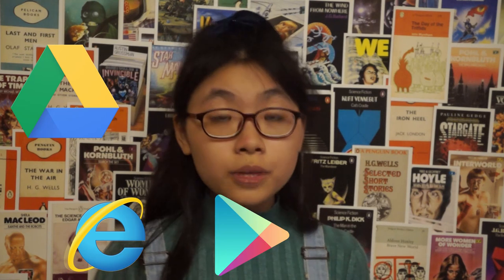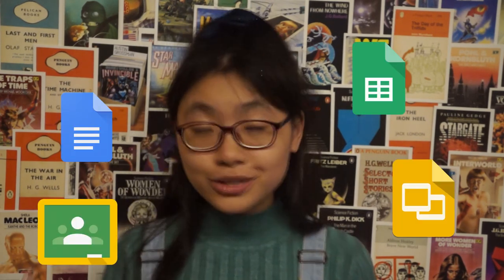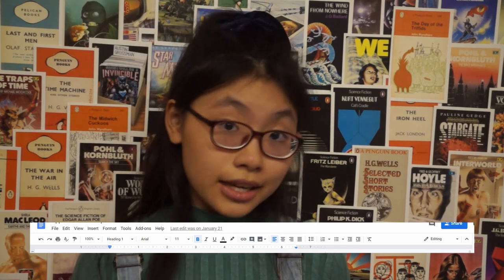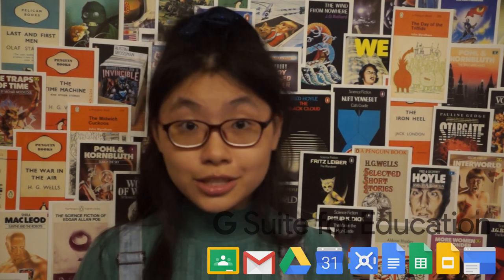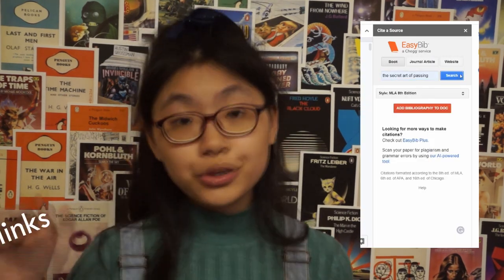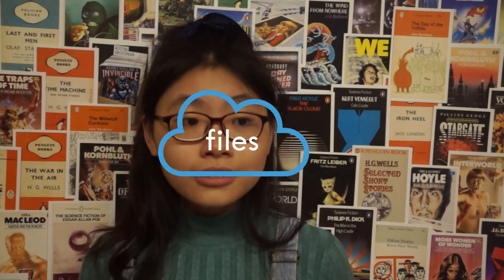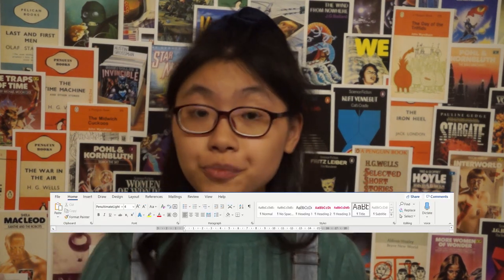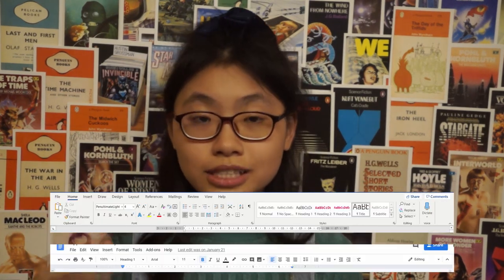Apps for Productivity: File Hosting, Calendar and Planning | Part 3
The third and final video! I overestimated the length of this series, but it's over now. :D
I'm thinking of improving the accessibility of these videos by adding closed captions. What do you think?

“Anything” by Soyb & Amine Maxwell - lnkfi.re/anything

for more advice and free materials!

Buy "The Secret Art of P*ssing the IB Diploma: Why 1 out of 4 Students Fail + How to Avoid Being One of Them"

(i'm going to start posting again, i swear)